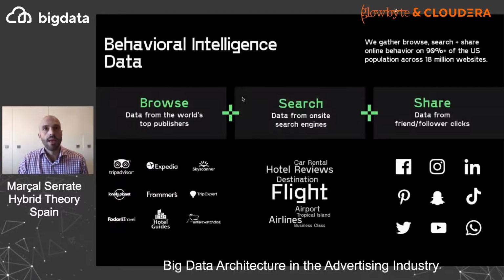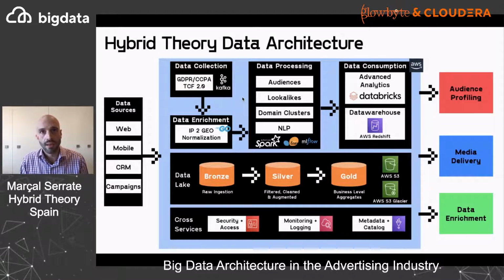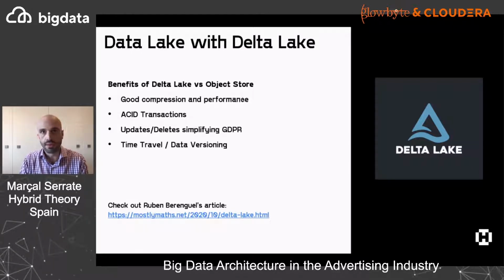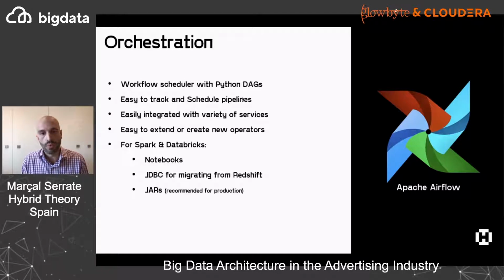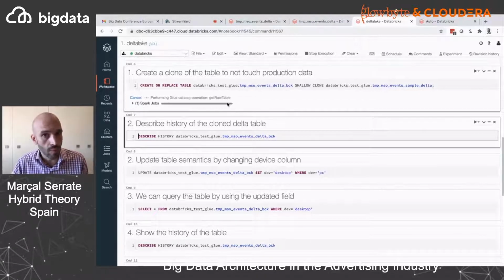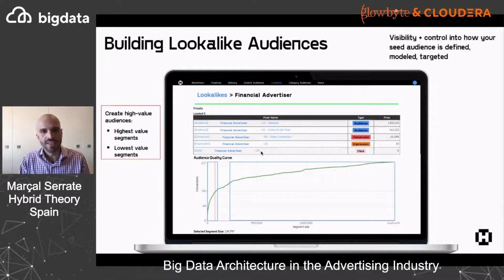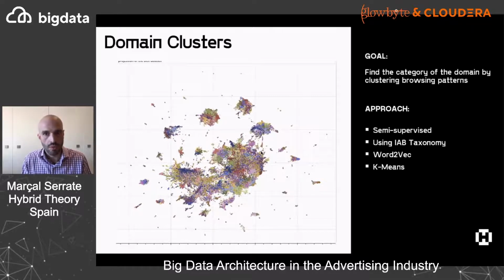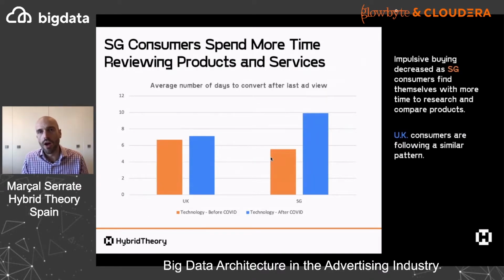Big Data Architecture in The Advertising Industry by Marcal Serrate